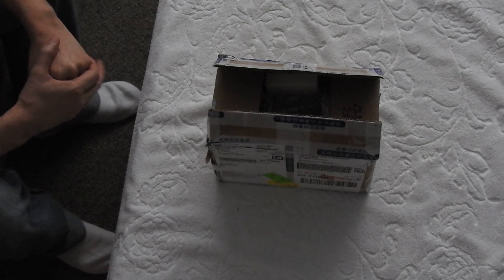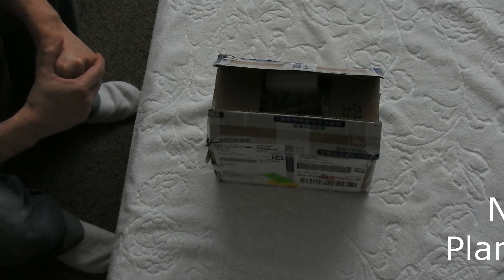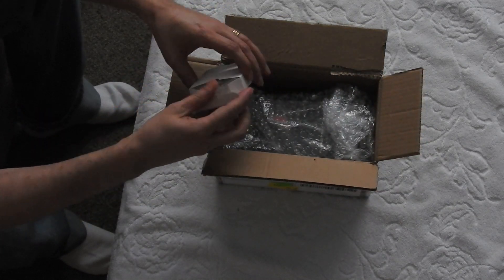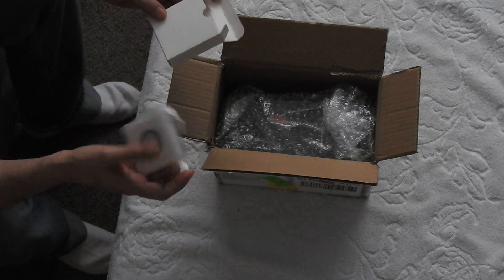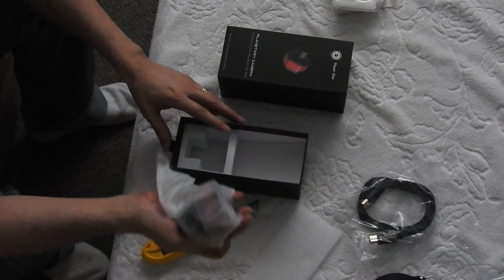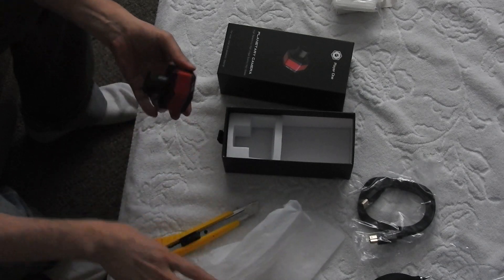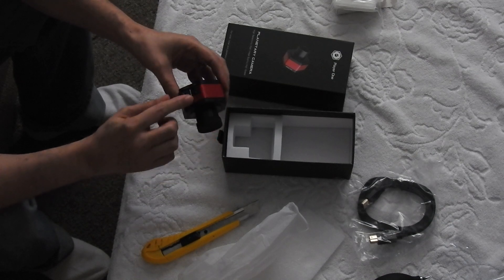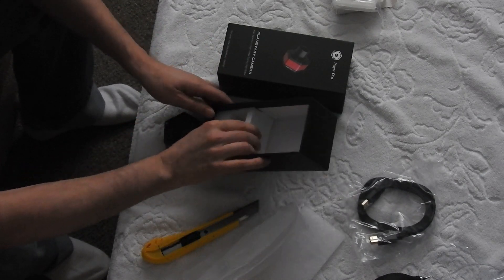Player one Astronomy Camera Neptune Cll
New Camera company Out of Suzhou China  Player One Astronomy